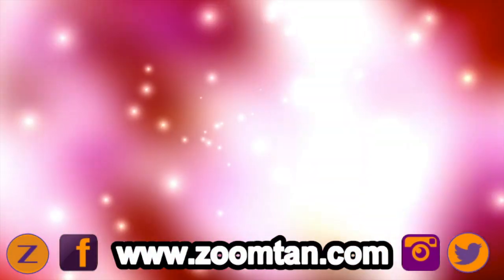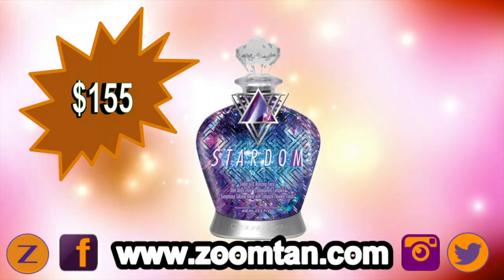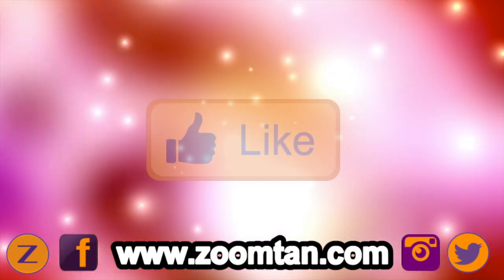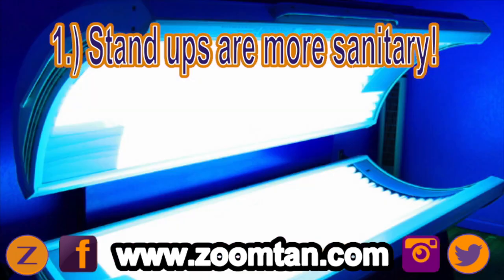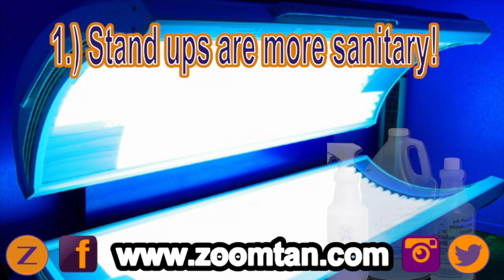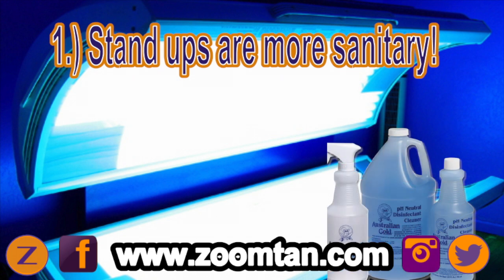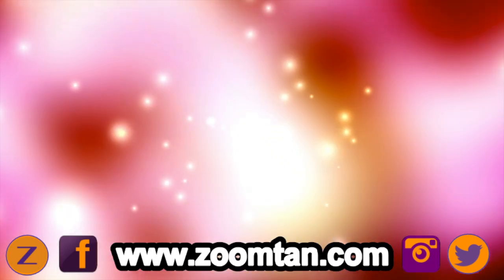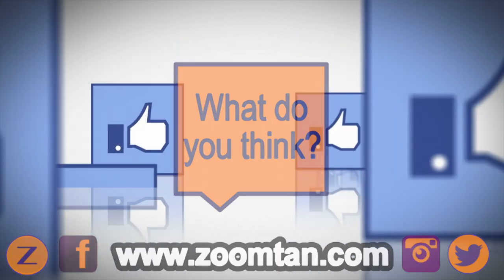WHY ZOOM TAN ONLY USES STAND UPS?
Jared from Zoom Tan shares the reasons that Zoom Tan only uses stand up tanning machines!